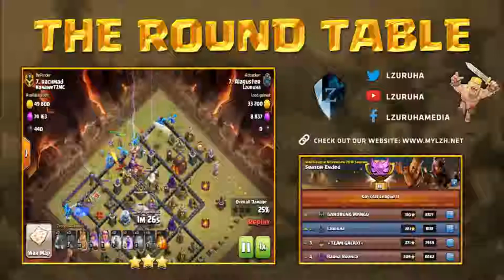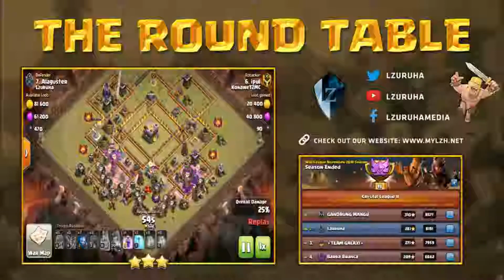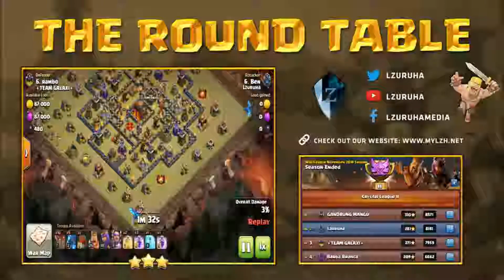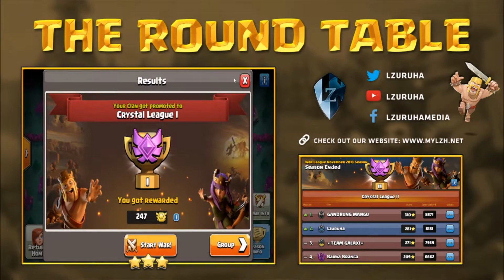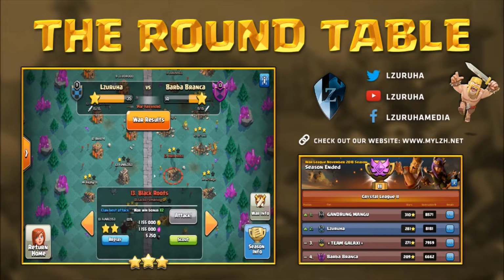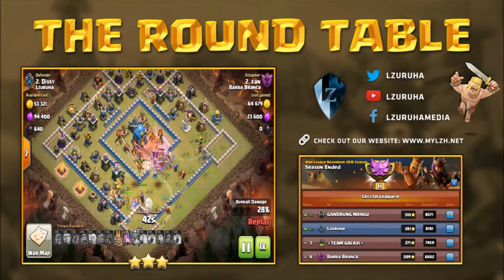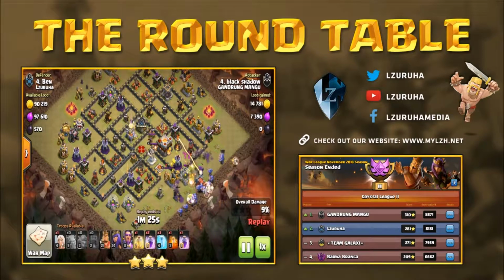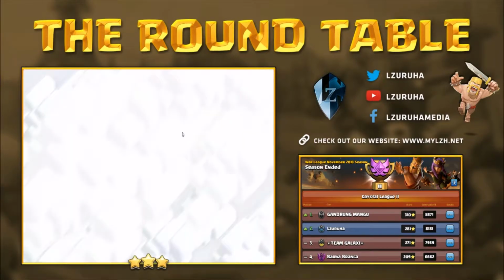The Round Table - November League Special [Part 1/2]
Welcome to this report of the Clan War in Clash of Clans. This is where our Chiefs (Noobs) come together and check out some of the attacks and defenses that won the clan war for us or gave us a good laugh. We call this series "The Round Table" which will happen with every Clan war we do in the Mobile friendly game.